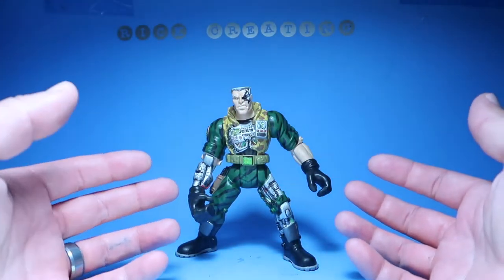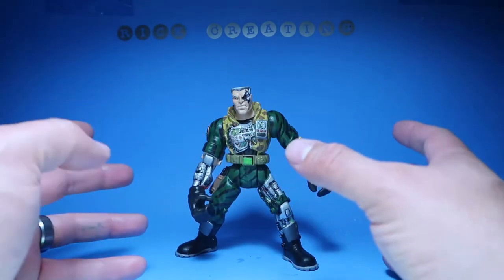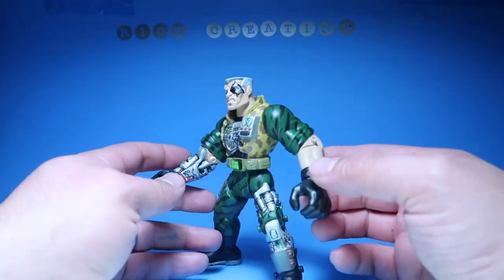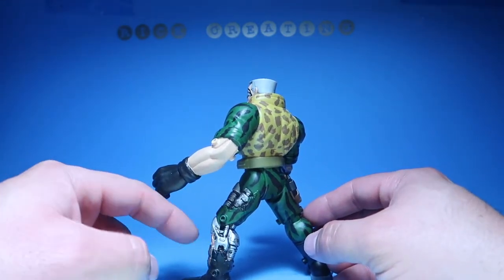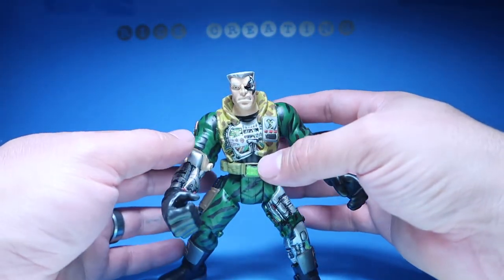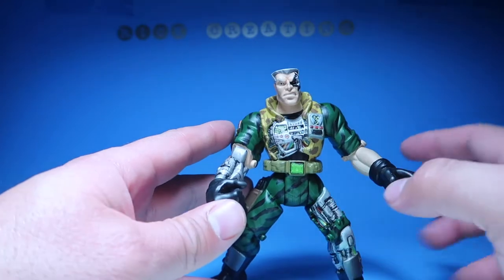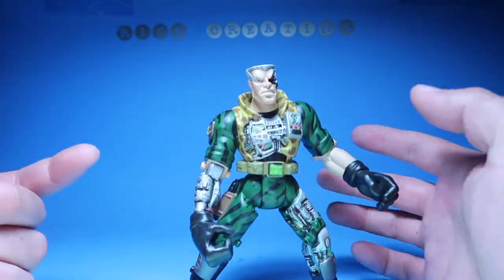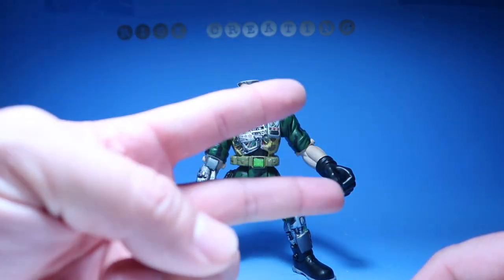Battle Damaged Chip Hazard Review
Hello everyone! Welcome to a new episode of Rick Creating. For today's entertainment... we are taking a look at this awesome battle damaged Chip Hazard action figure. You guys have asked me time and time again to do more Small Soldiers figures. So being that I like my subscribers and I listen to my subscribers. Here's a video just for you awesome people.